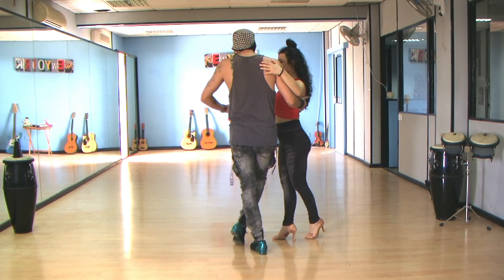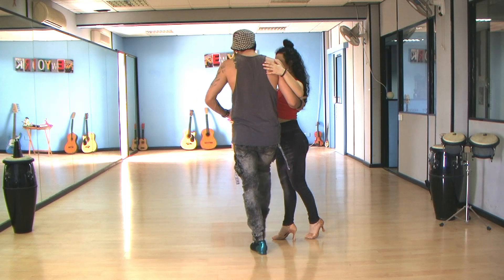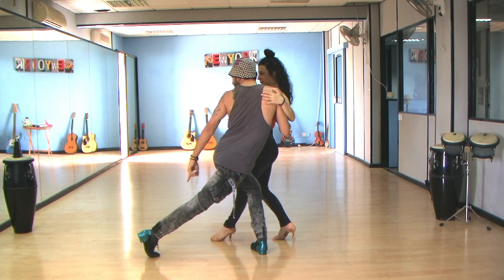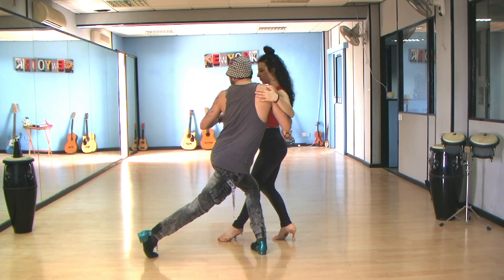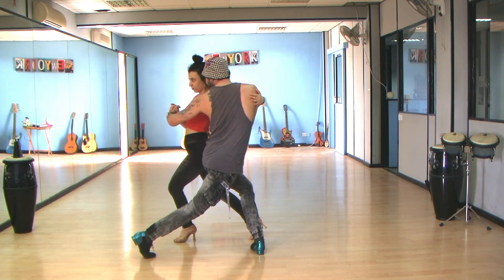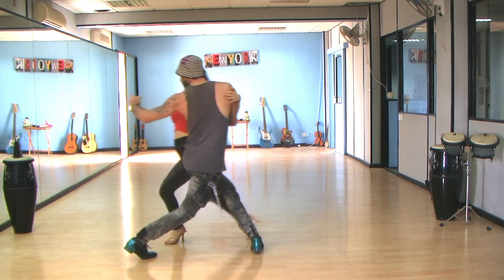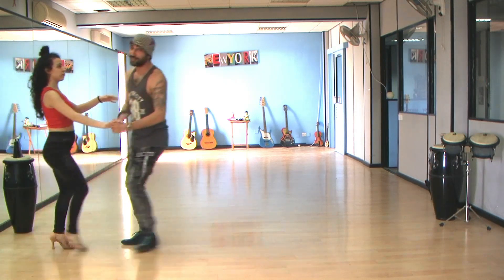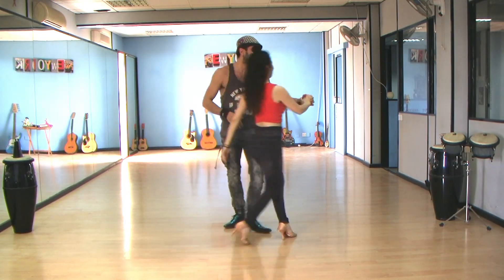#4. *TEN* UNIQUE SALSA MALE Tricks to have Fun with the Ladies! ~The Tango Slide~